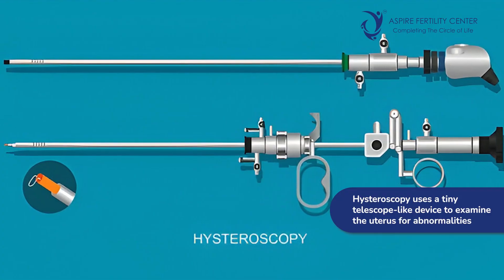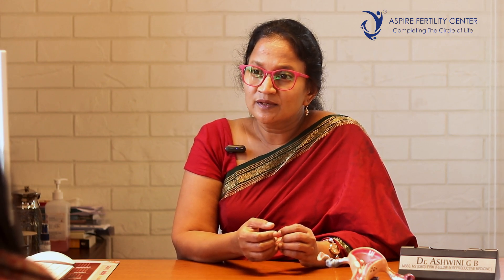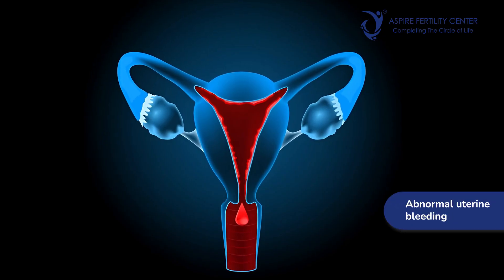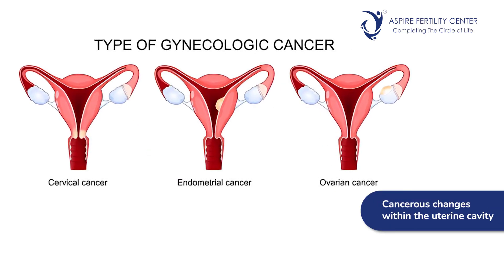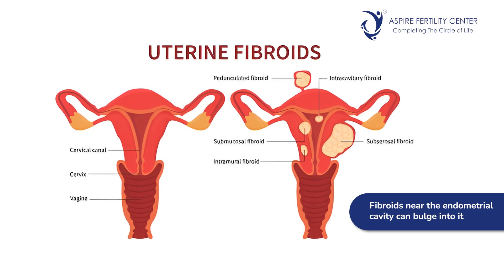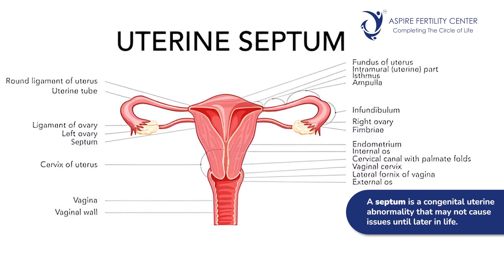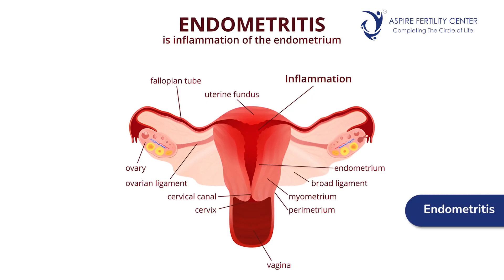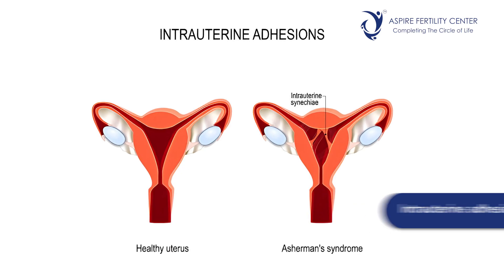Hysteroscopy Explained - Uterine Conditions Treated, Purpose & Procedure | Aspire Fertility Center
When it comes to understanding fertility challenges, the smallest details hold the biggest answers. Hysteroscopy helps uncover uterine conditions like fibroids and polyps, offering clarity and hope in the fertility journey. In this video, Dr. Ashwini G. B. shares insights on its role and expected outcomes.

Discover your way to unlock parenthood with Aspire Fertility Center.
Speak to one of our Infertility Specialists.
Call - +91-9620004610 / 6410 or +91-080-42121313 / 12

Our centers are located at:
HSR Layout: #2, 19th Main, 4th Sector, HSR Layout, Bangalore - 560102
Sarjapur Road: 4th Floor, Within NATUS Hospital, 20/13, Sarjapur Road, Carmelaram, Bangalore 560035